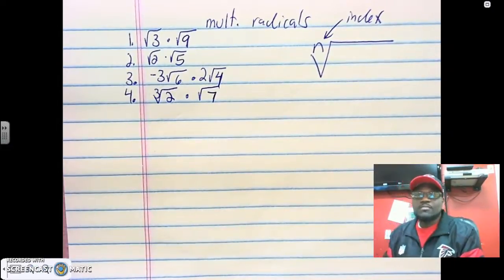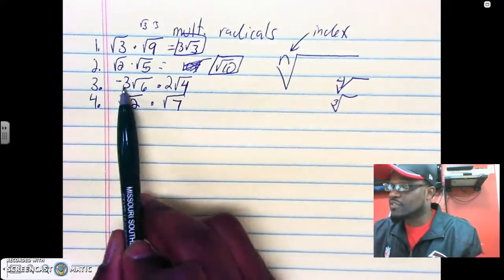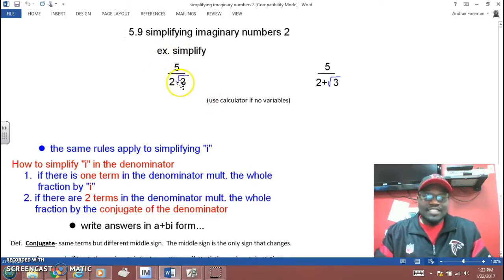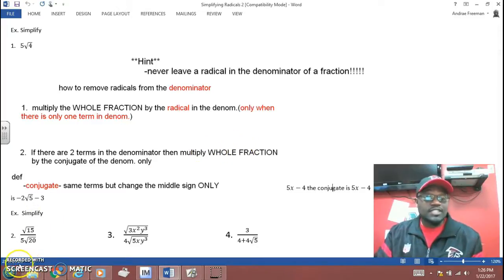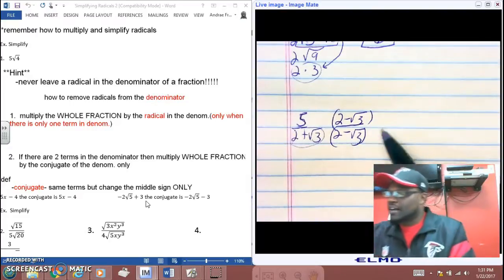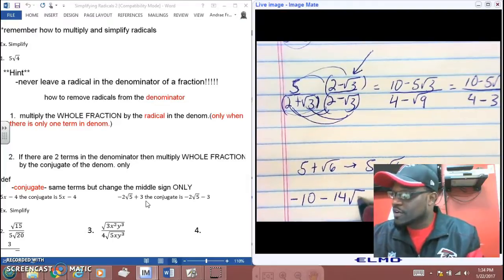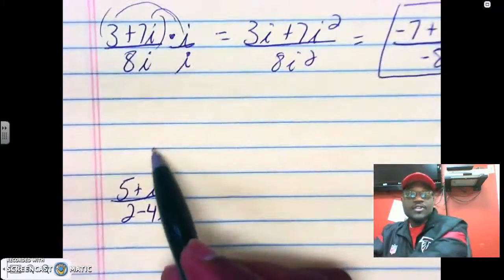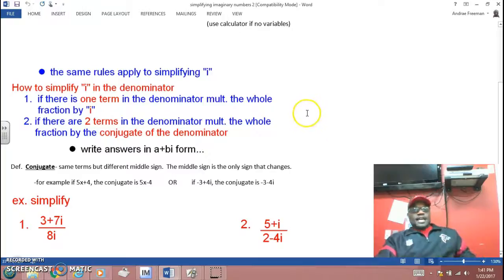multiplying radicals and conjugates